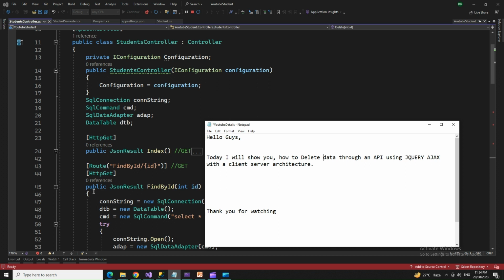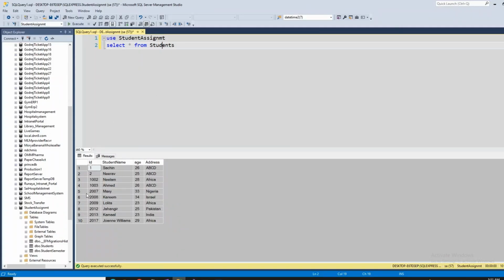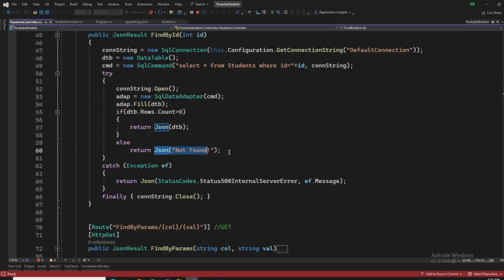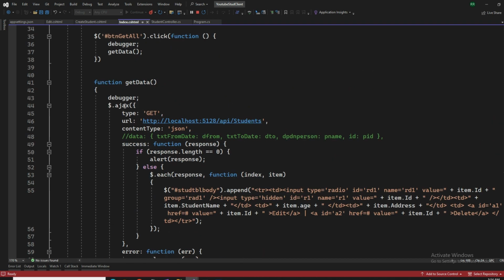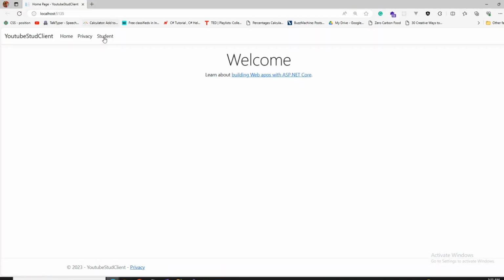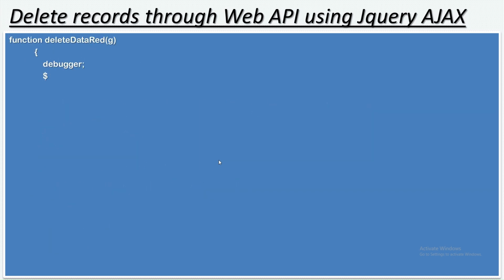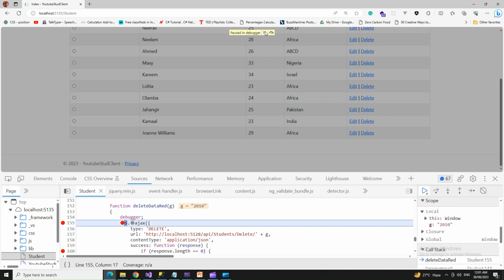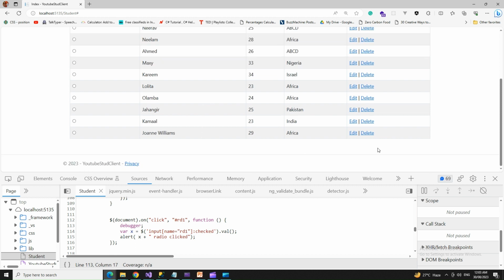Delete Data through HTTPDELETE Api with Adonet using Jquery AJAX | Part 4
Here I have shown an API & client architecture for data deletion using .Net core and Ado.net.